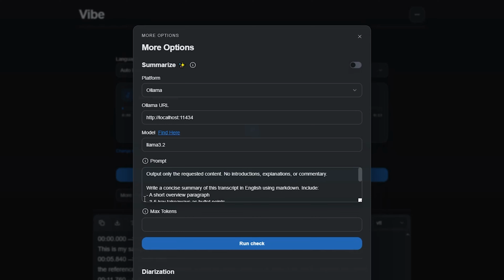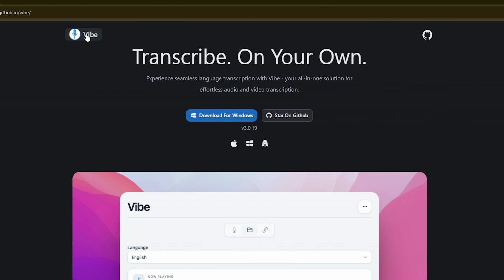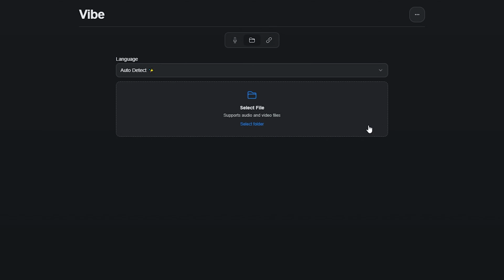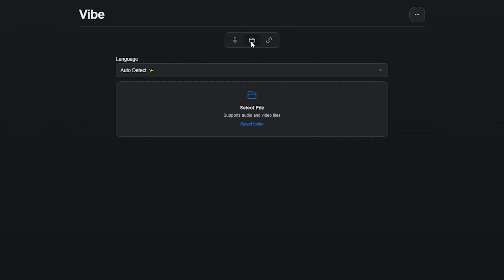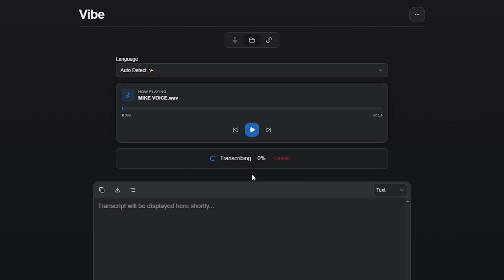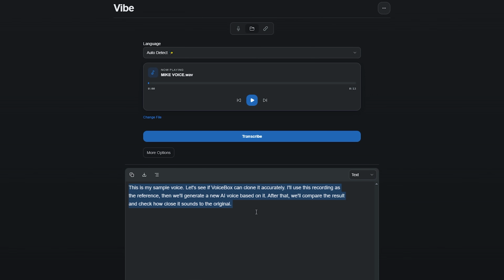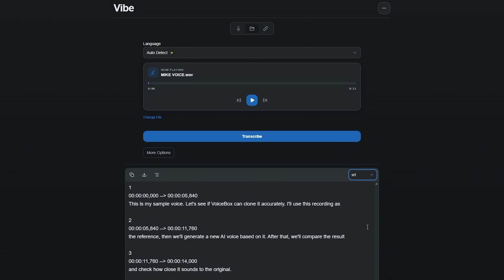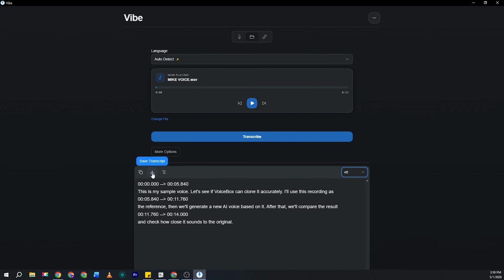FREE AI Speech to Text Tool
Stop paying for transcription services like Otter or Rev! In this tutorial, I’ll show you how to use Vibe, a 100% free and open-source software that lets you transcribe unlimited audio and video files directly on your PC.

Powered by OpenAI’s Whisper, Vibe offers world-class accuracy and supports multiple languages. Best of all, it works offline, so your data stays private and secure.